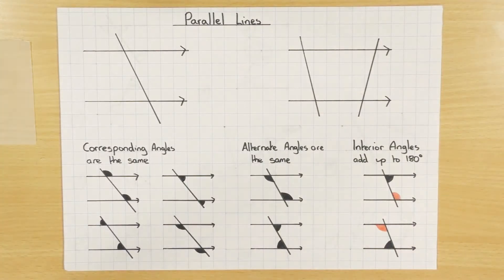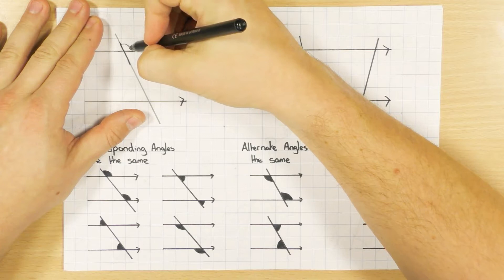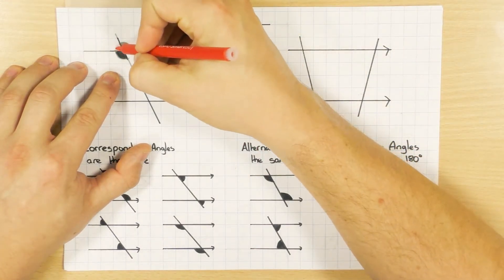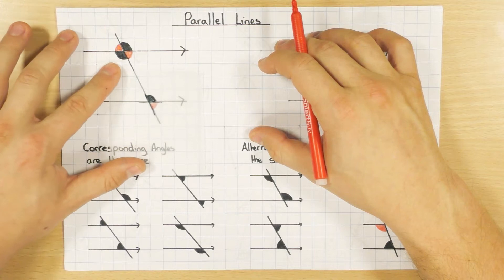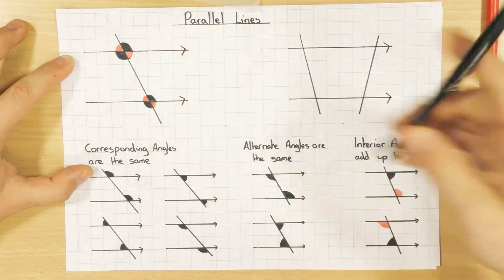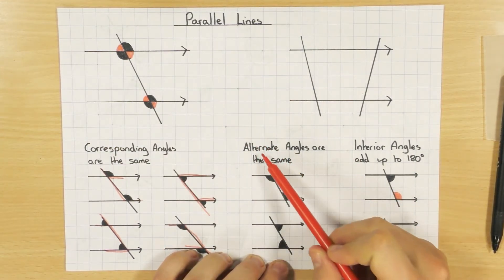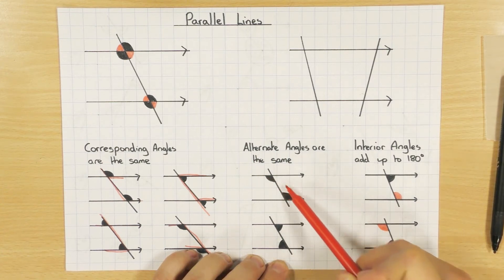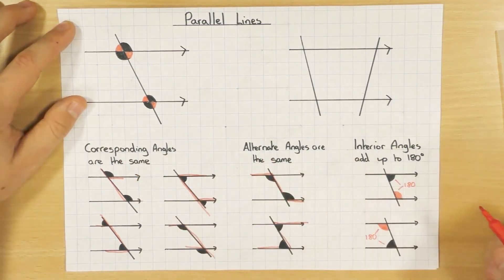Parallel Lines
This video explains the different rules related to parallel lines. Examples include corresponding, alternate and interior rules.